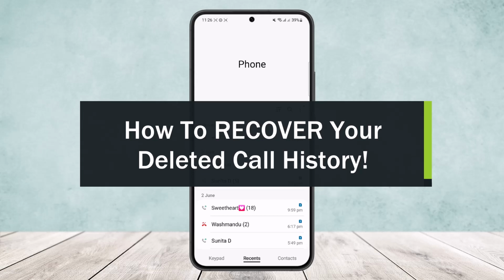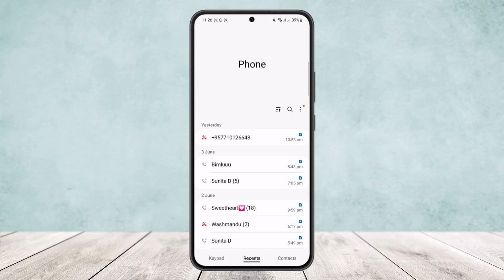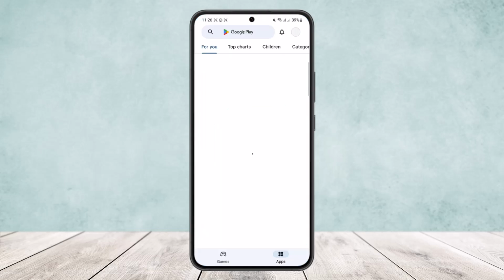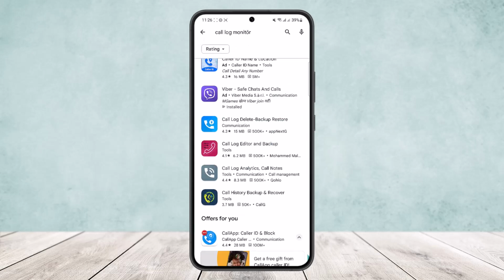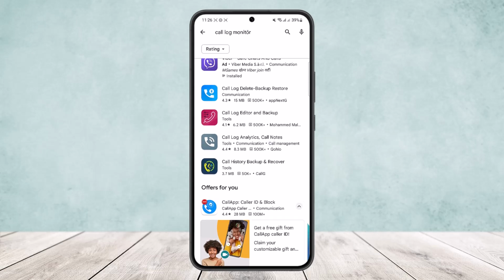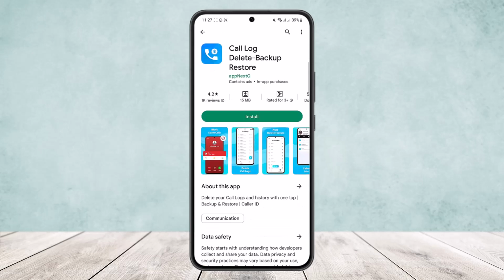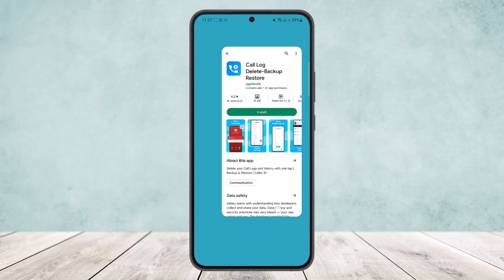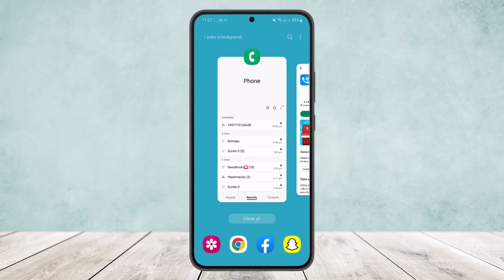How To RECOVER Your Deleted Call History !!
In this tutorial video, I will simply show you how to recover deleted call history. So just make sure to watch this video till the end.

~ Video Chapters:
0:00 Introduction
0:18 Call Log Delete Restore
1:04 Outro